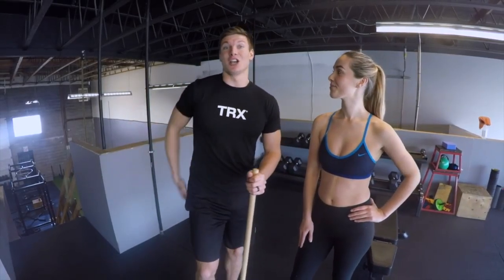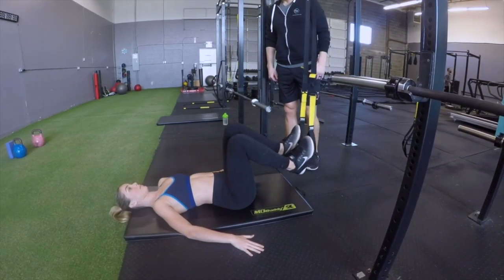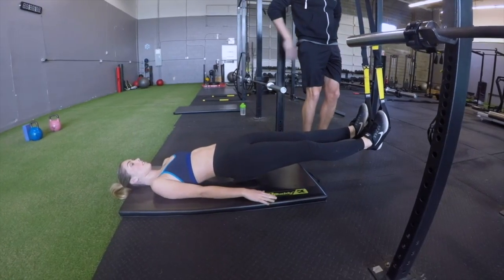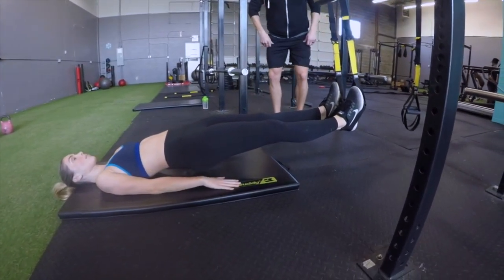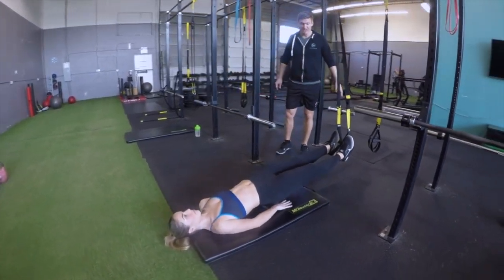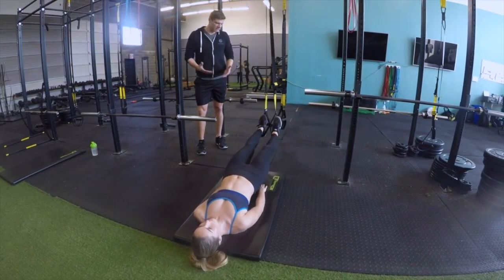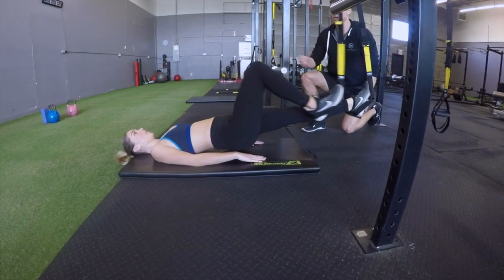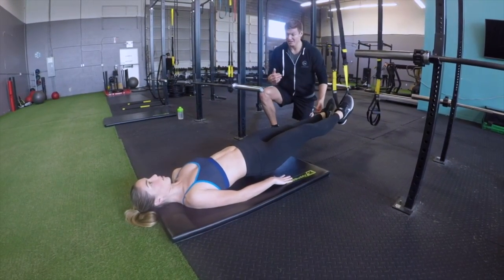4 Best TRX Leg Exercises for Beginners in 2022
4 Best TRX Leg Exercises for Beginners in 2022

📖 CHAPTERS 📖
Here is a list of the exercises for today's workout:
00:00 - 3 TRX Leg Exercises for Beginners
00:21 - TRX Side Lunge for Beginners
01:02 - TRX Assisted Pistol Squat
02:57 - TRX Lunge for Beginners